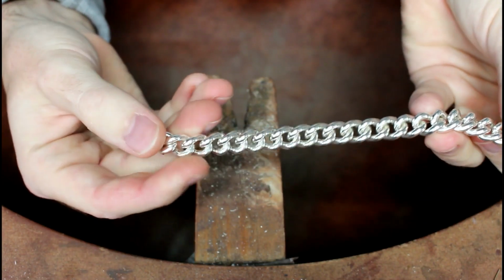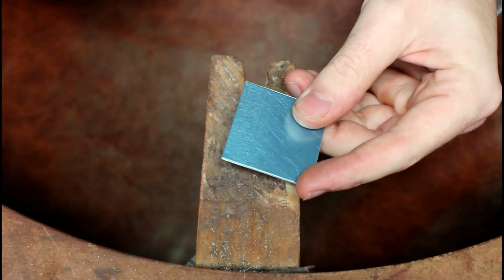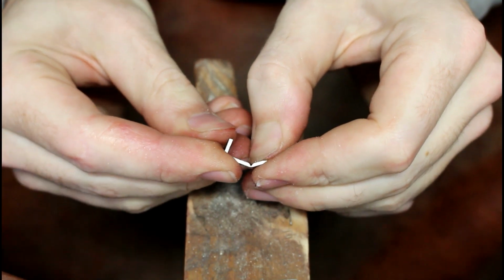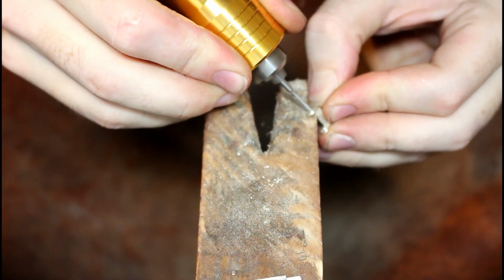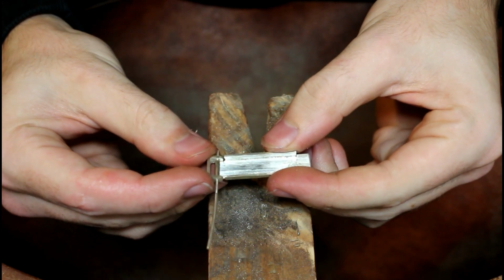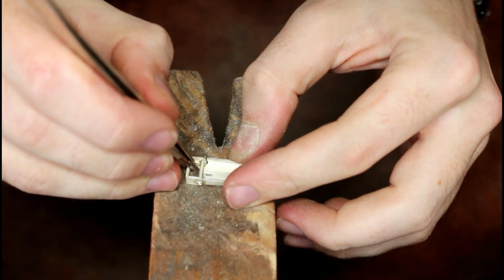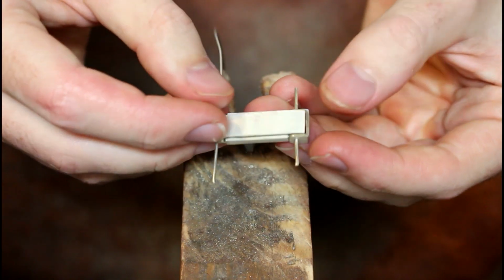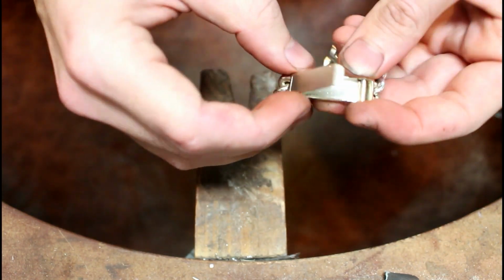MAKING A CUSTOM SILVER CHAIN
So in this video I'm making a custom silver chain with a double hinged clasp. One of the more complex jobs I've taken on, but also one I'm quite proud of.

My Etsy